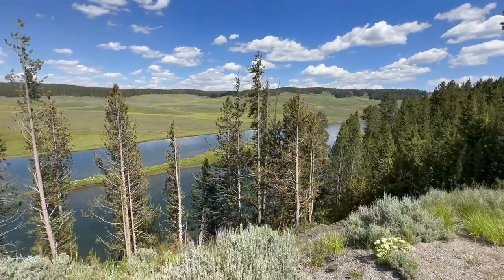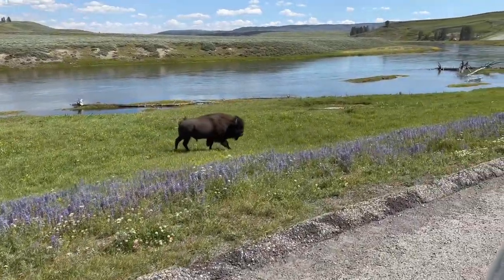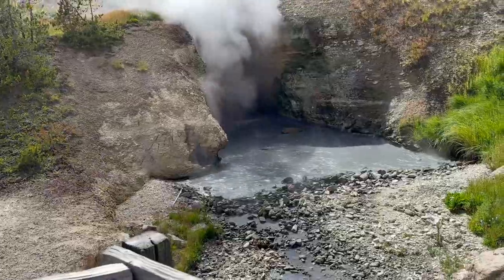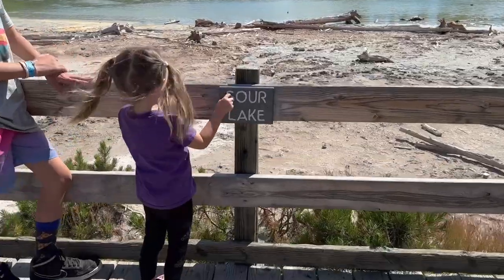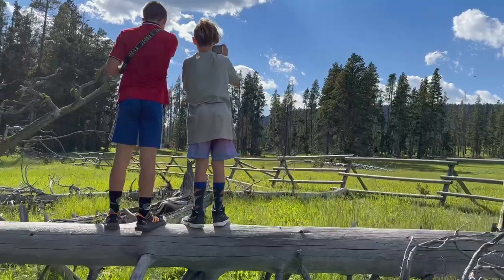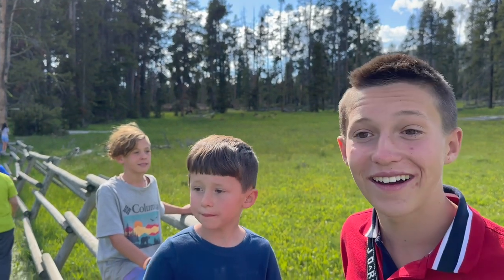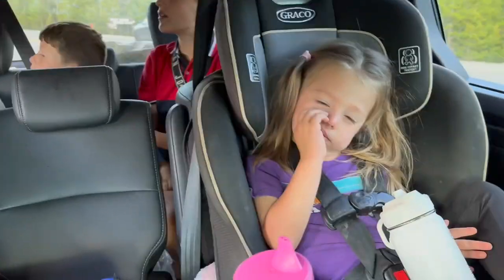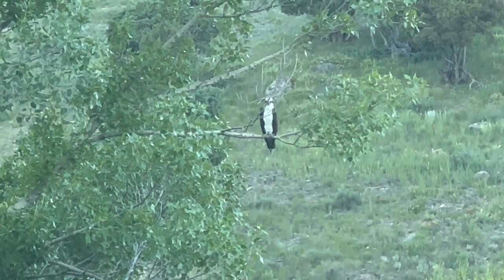Bison ALMOST in Yellowstone Mud Volcano! Close Encounter!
We were so close to a huge bison at the Yellowstone Mud Pots. We were enjoying the different mud pots and when we came to the Volcano Mud Pot, we were shocked to see a bison standing right at the edge of the steaming hot water. We wondered if he was taking a sauna or something like that! 🤣 It was cool to be so close to such a huge wild animal. He really was a beast. We love visiting these mudpots that include The Dragons Breath, Volcano Mud Pot, Sour Lake, Churning Cauldron, Mud Geyser and more. it is amazing how the earth has created such wonderous sites.

We had such an amazing time in Yellowstone National Park. Dad and the four youngest went there with Grandma and Grandpa (Mom's parents), while Mom and Sam were in Ecuador.

We also enjoyed going to Hayden Valley where we saw a few more bison. We got some beautiful footage of one crossing in front of these purple wildflowers right along the river.

We were also lucky to spot a whole herd of elk. We first spotted a buck out in the meadow. As we were watching him, we looked over and saw a bunch of females and babies. We counted 28 elk in all. On the drive out, we saw two more big, beautiful elk. Finally, we drove back through the incredible Grand Tetons.